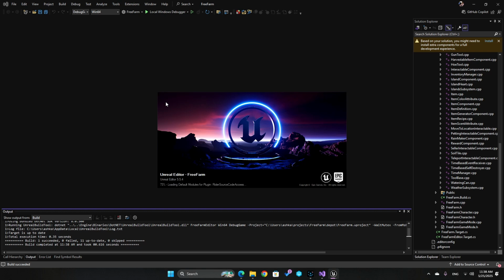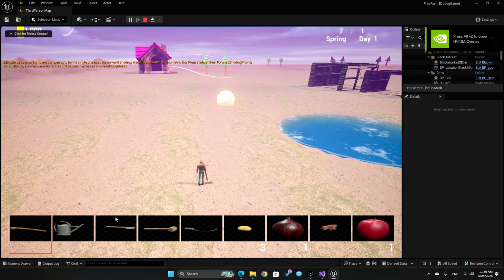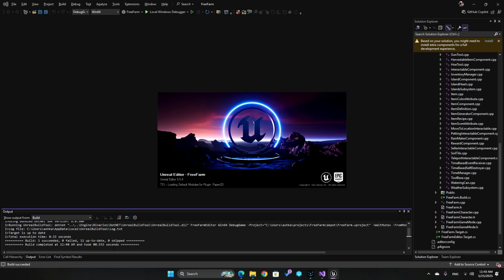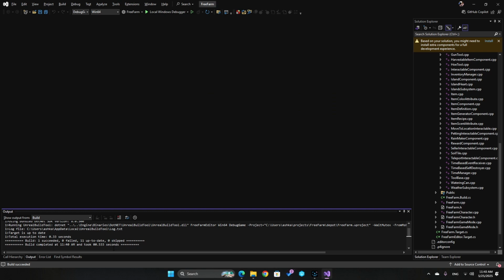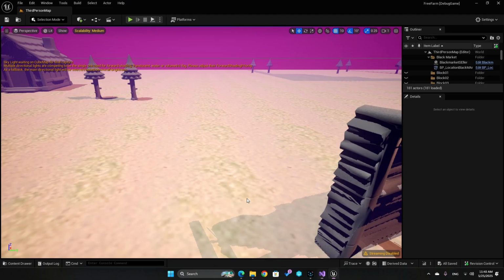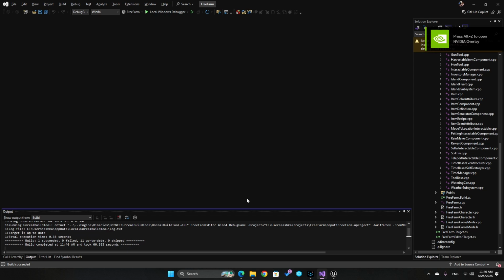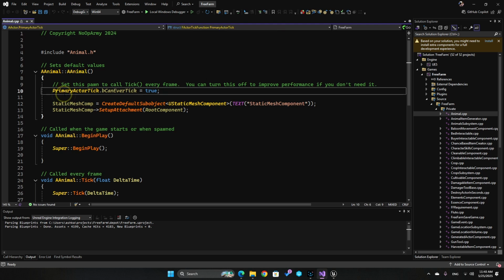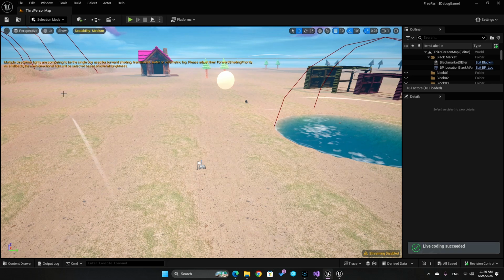Unity to UE 01 (How fast is iteration in unreal compared to unity?)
If you want to decide to move from Unity to Unreal Engine or not, this series should show you different things which help you decide.

In this video our Ashkan shows you how fast it is to iterate on code and play the game in Unreal Engine. going to PIE (play mode) and coming out of it is significantly faster and doing code changes most of the time doesn't take much time and this is mostly a myth that it is much slower to iterate in Unreal specially if your unity projects are a bit bigger than a hyper casual game and your system is not too old.